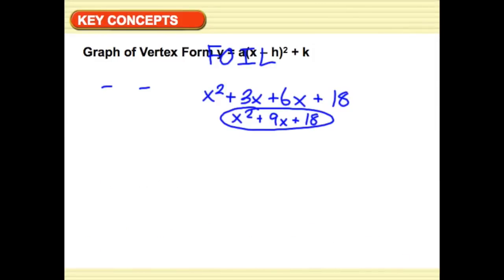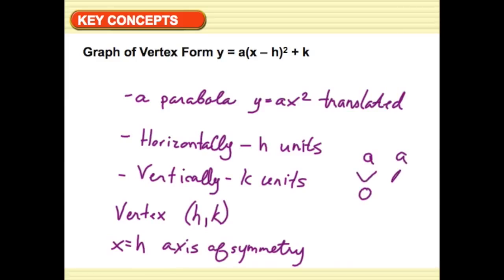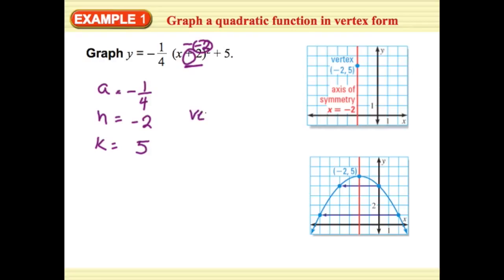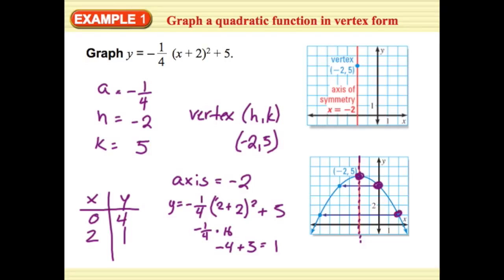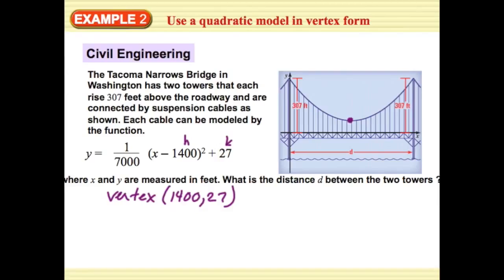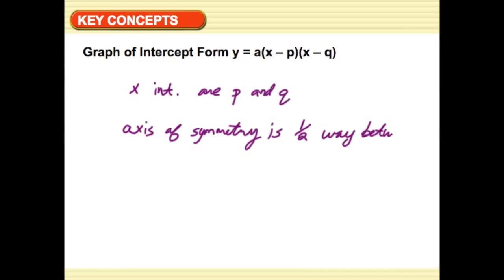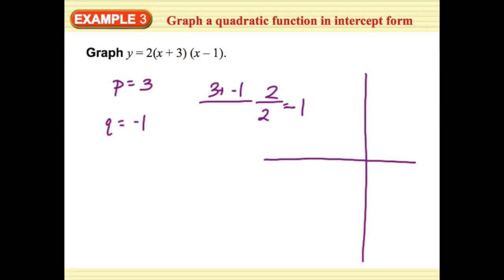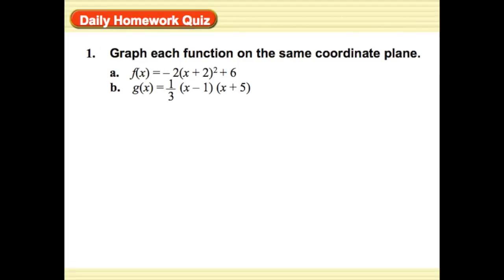5. Graph Quadratic Functions in Vertex or Intercept Form 1.2a